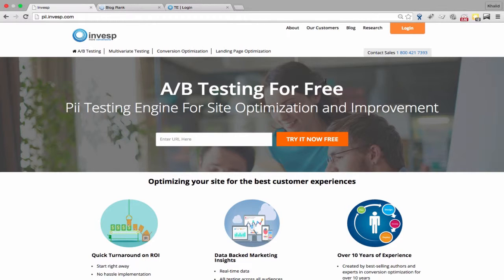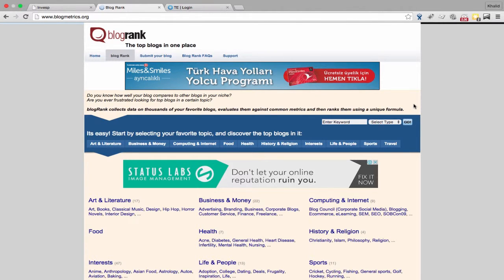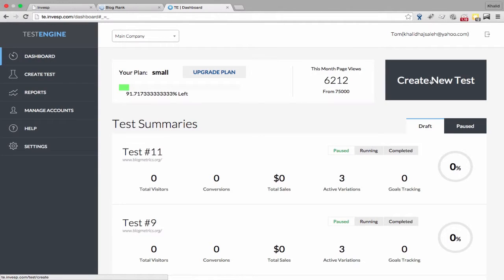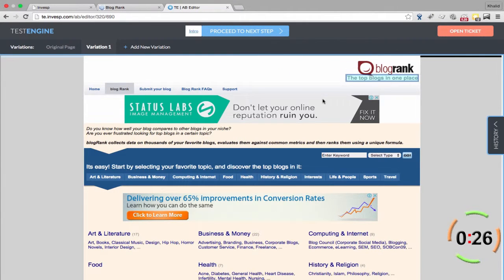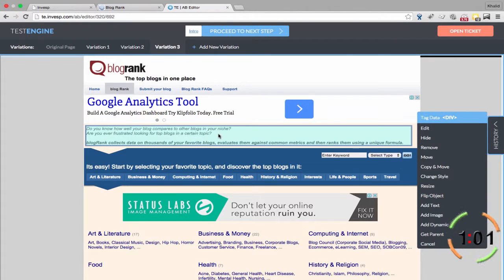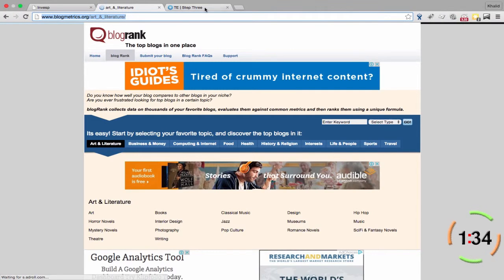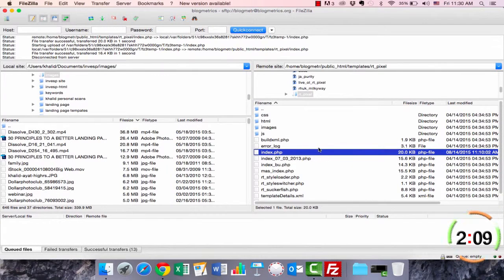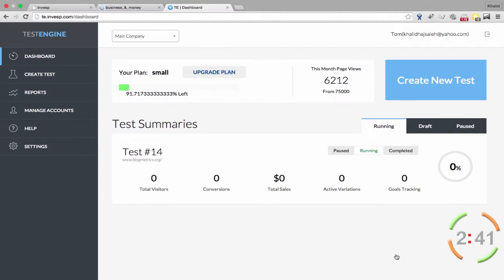Creating an AB Test in Less Than 3 Minutes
How long does it take to create an AB test? This is a frequent question we here from our users. This is a demo video showing how to create an AB test using Pii in less than 3 minutes.